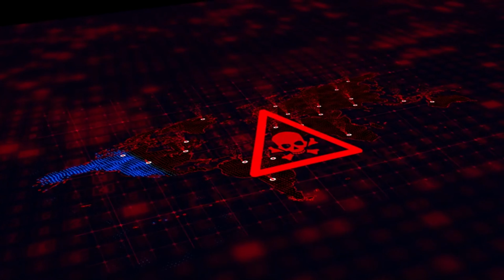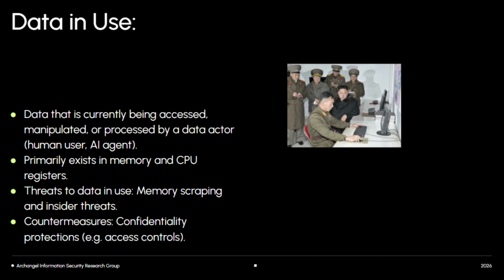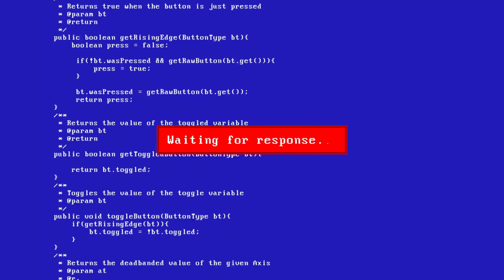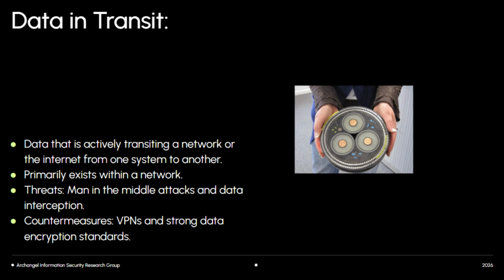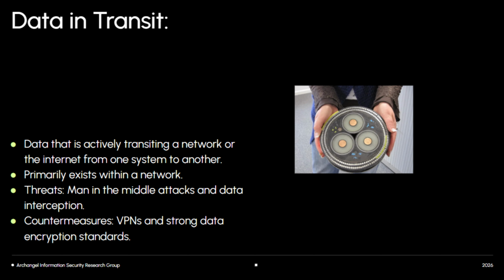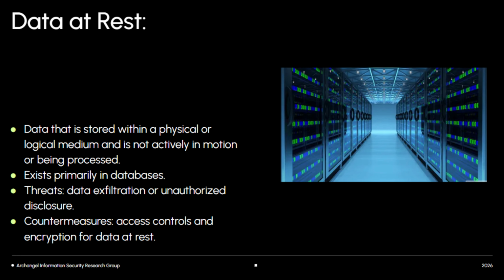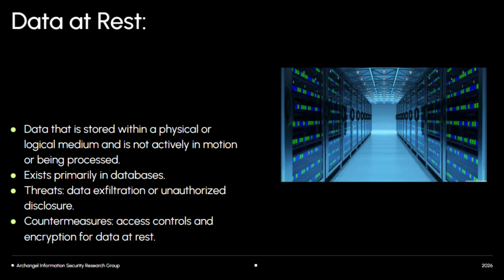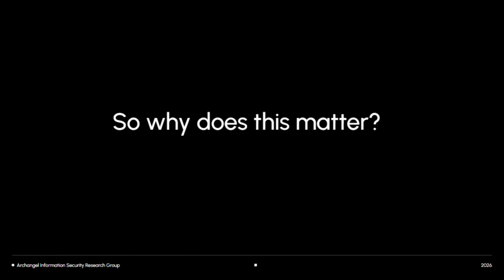The States of Data | Cybersecurity Training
What are the three states of data, and why are they one of the most important concepts in cybersecurity?

In this video, the Archangel Information Security Research Group explains the three states of data—Data in Use, Data in Transit, and Data at Rest—and discusses the security risks associated with each state along with the controls organizations use to protect sensitive information.